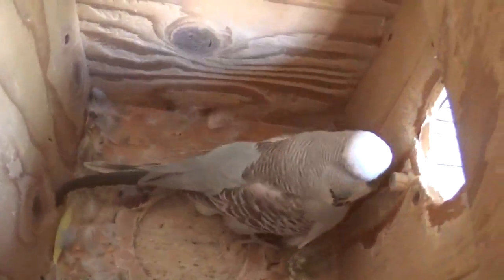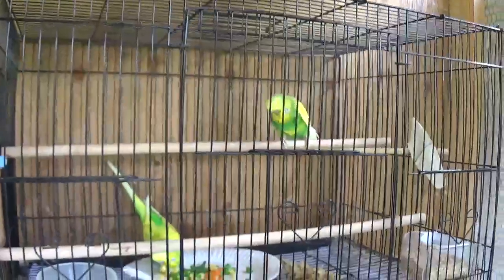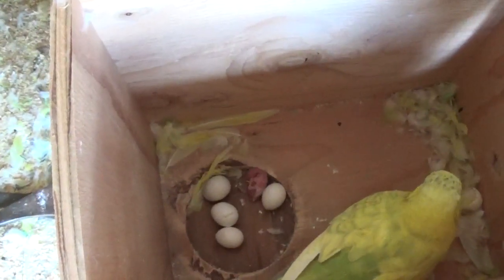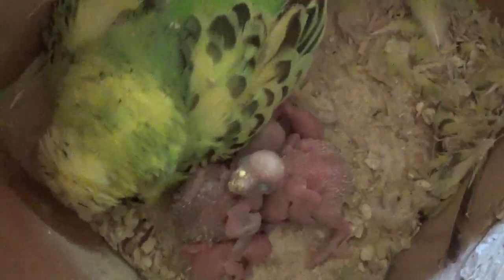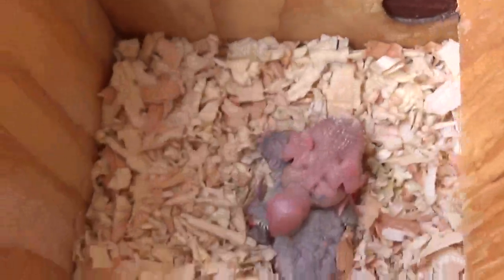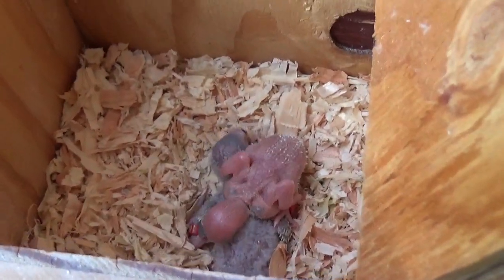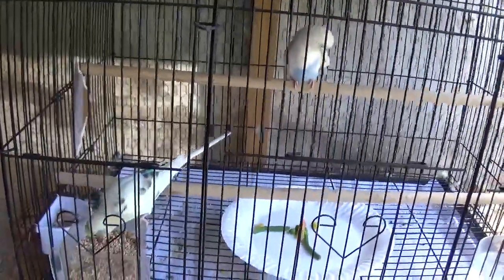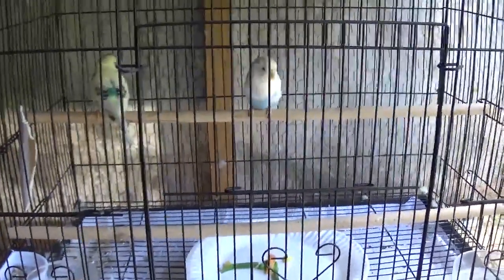#186 2018 breeding: chick check before my trip!